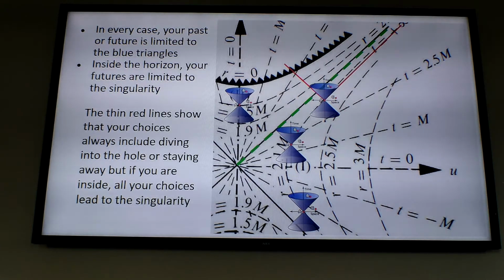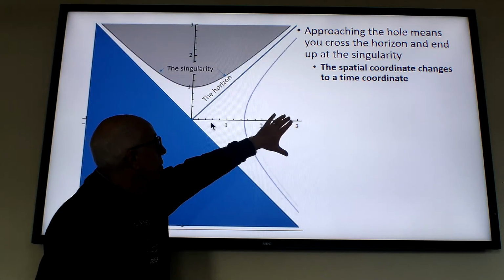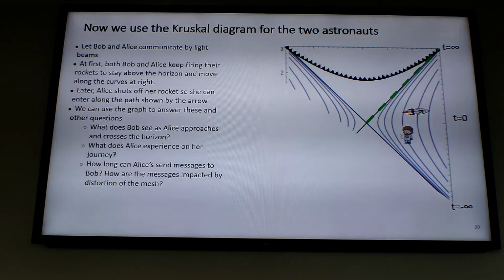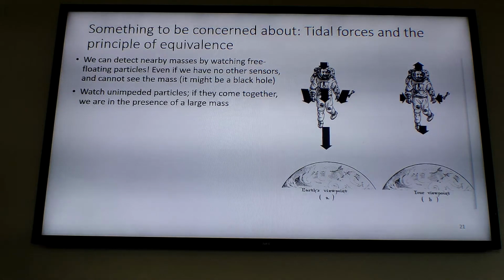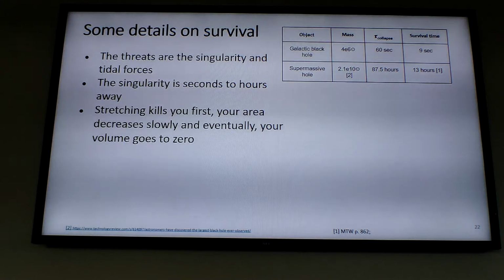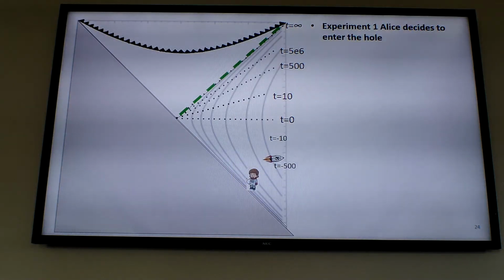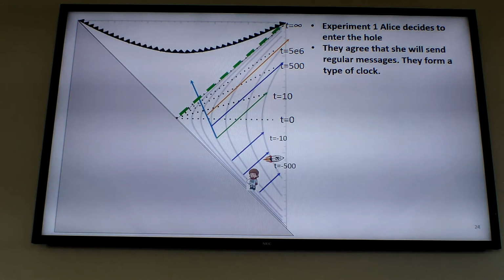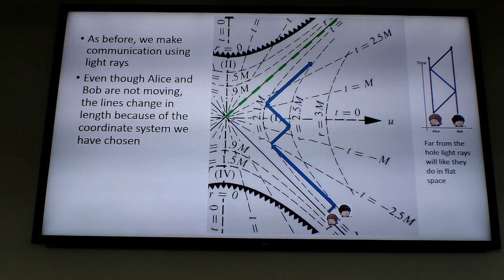Lecture 5 Near a black hole part 3